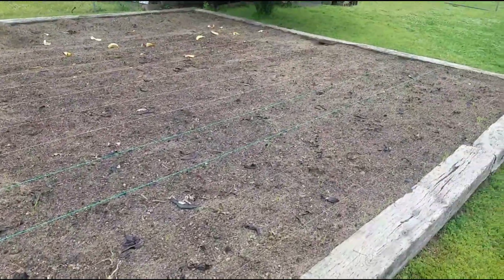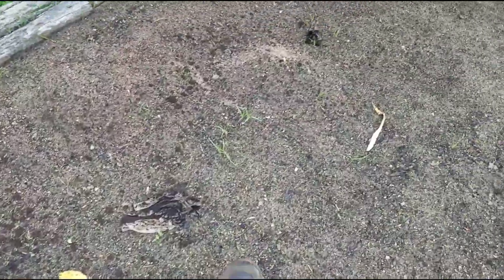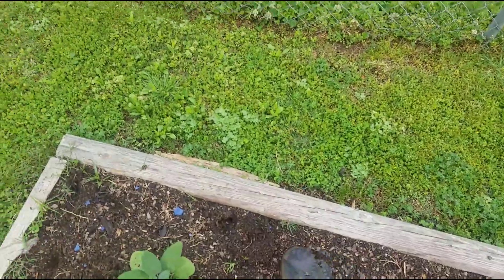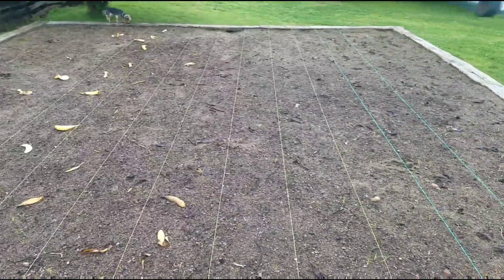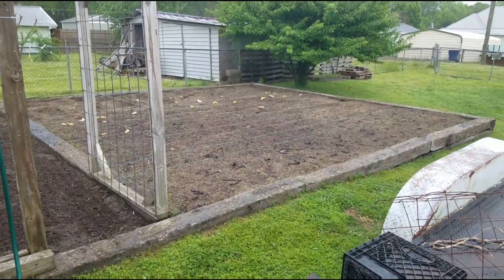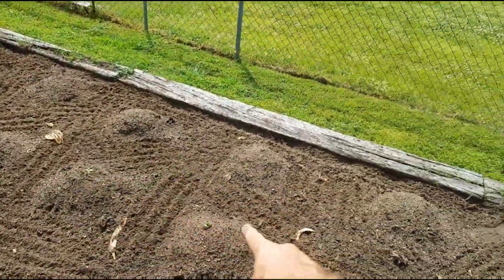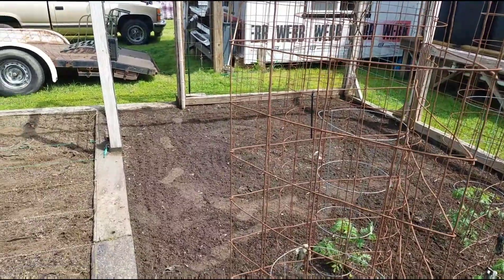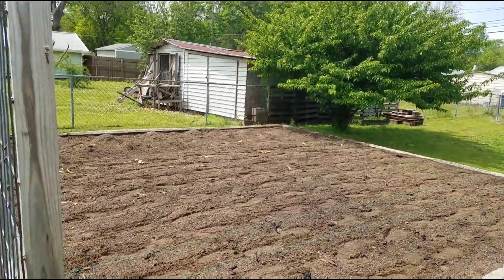weeding the garden and first babies showing through